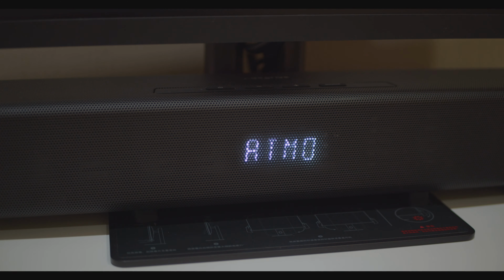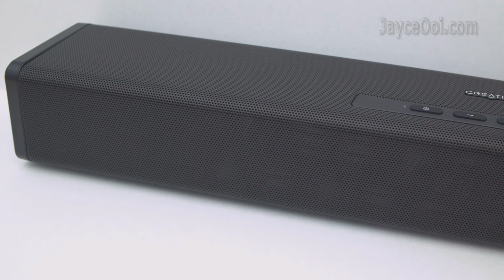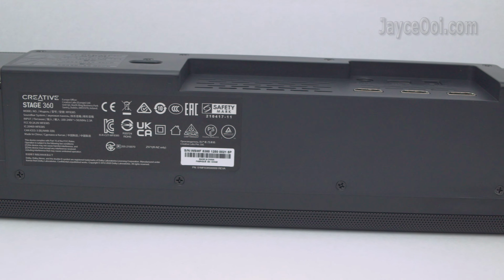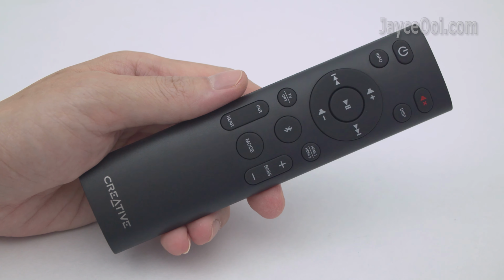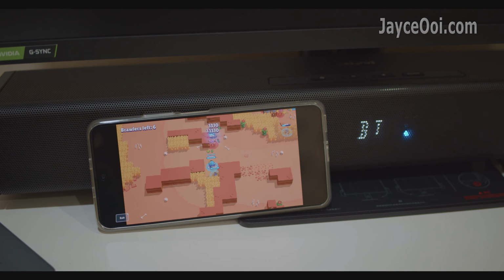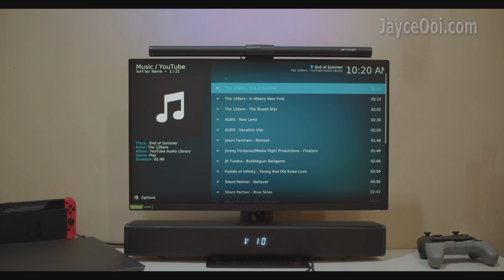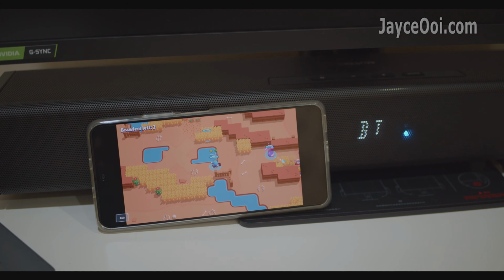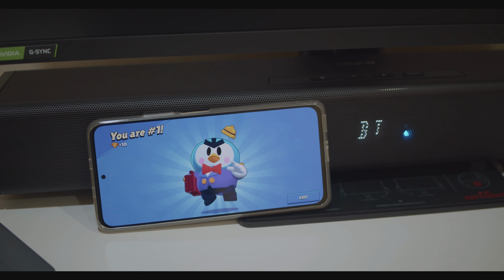Creative Stage 360 In-Depth Review - The Adam Project Netflix Movie Dolby Atmos Sound Demo Inside!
0:00 Introduction
0:35 Hardware Tour
2:20 Included Accessories
3:12 Bluetooth & Gaming Performance
4:17 Sound Quality & EQ Modes
6:39 Dolby Atmos Demo
8:06 Conclusion

Experience realistic Dolby Atmos 5.1.2 surround sound. 240W peak total power output with powerful bass. A lot of connectivity for all your devices like TV, PS5, XBOX and so on. Sound great? Let’s find out now...